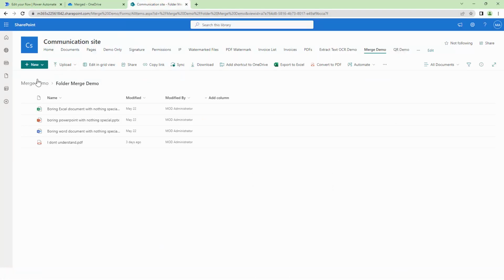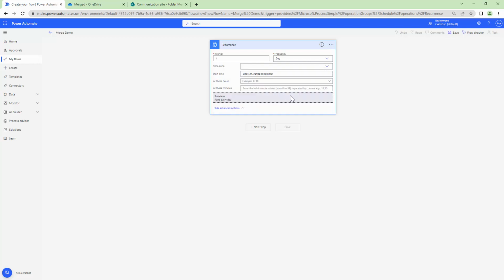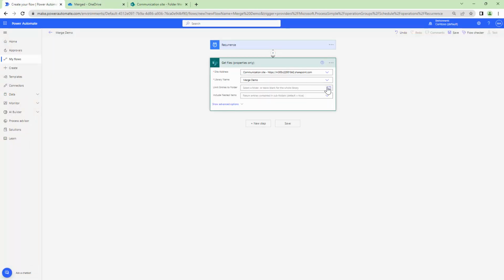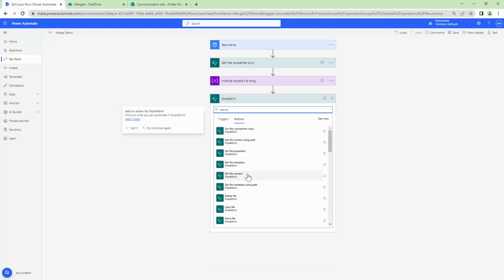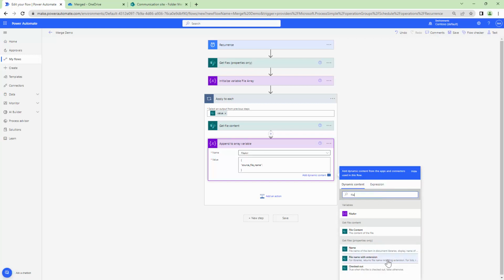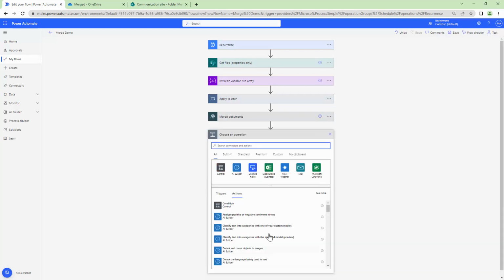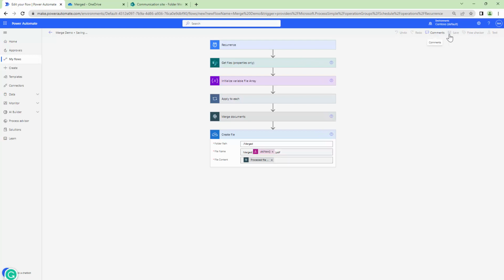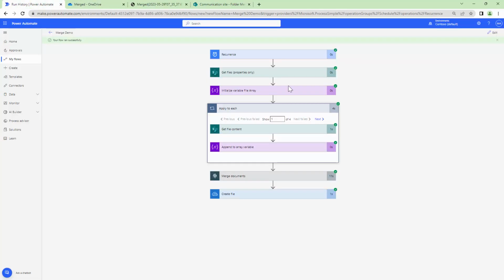How to merge documents using Power Automate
In this tutorial you’ll get step-by-step instructions on how to merge documents using Power Automate. For this video we explore a use case where we set up a flow to merge all documents stored in a SharePoint folder once a day. The merged output is then placed in the One Drive folder.

Chapters in this video:
0:00 - Intro
0:12 - CHAPTER 1: Defining the use case
0:44 - CHAPTER 2: Create an automated flow in Power automate
03:50 - CHAPTER 3: Merging documents using Muhimbi action
04:57 - CHAPTER 5: Testing our flow
05:37 - CHAPTER 6: Conclusion